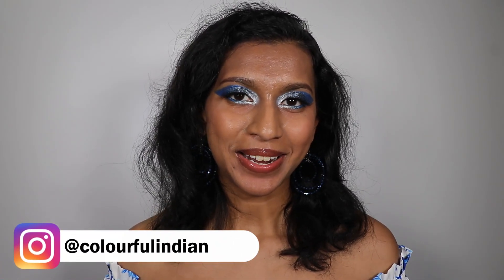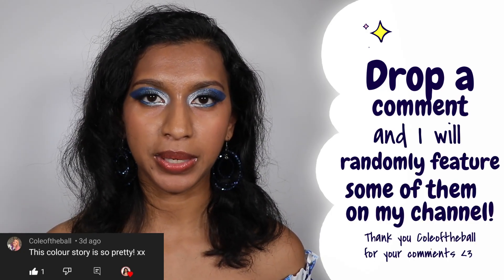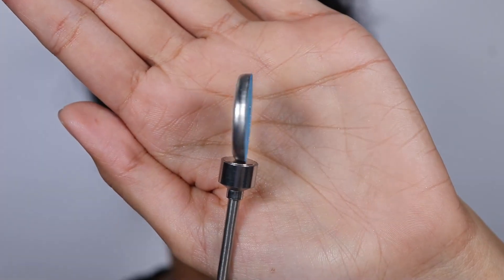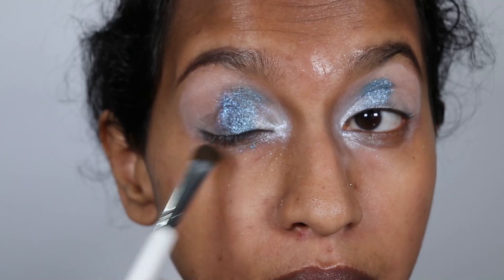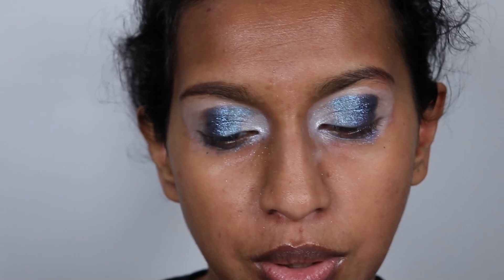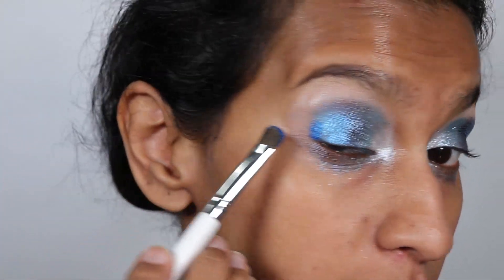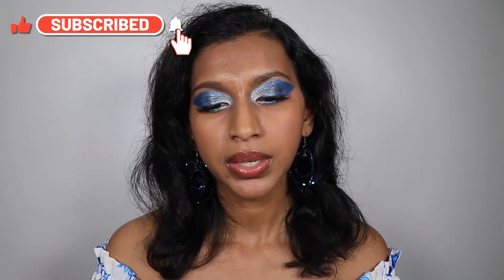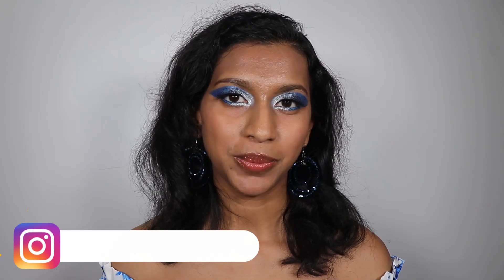Copacetic Cosmetics January 2023 Single Eyeshadows - Makeup Tutorial + Swatches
Hey everyone, welcome back to Colourful Indian. My name is Ranita and I have a passion for beauty and lifestyle. Today I have done a makeup tutorial using the Copacetic $2 Bundle from January 2023. I have included two skin tone swatches and my other makeup details too.

Ranita (Colourful Indian),
PO 63 Cat Square Rd.,
Vale, NC, 28168